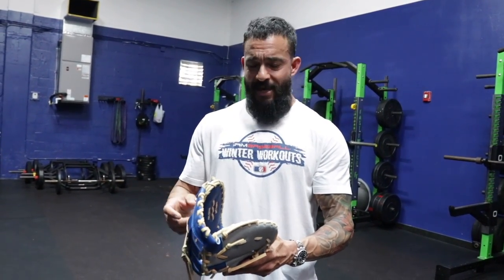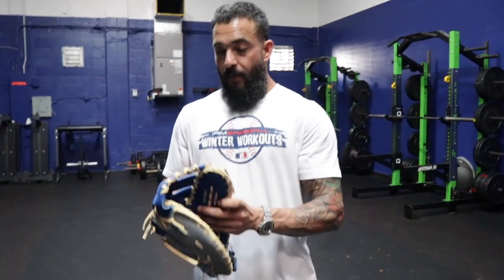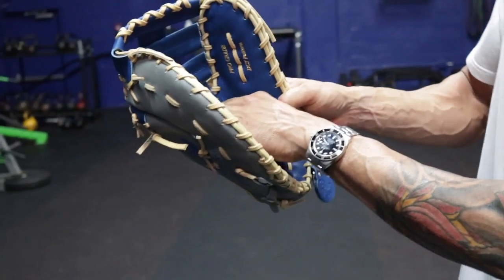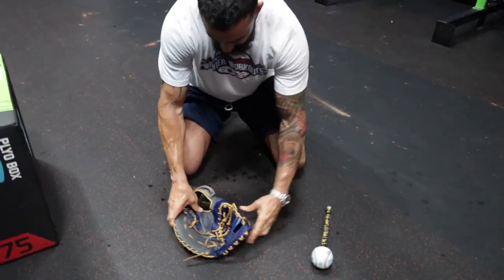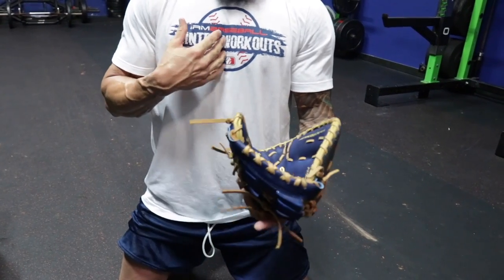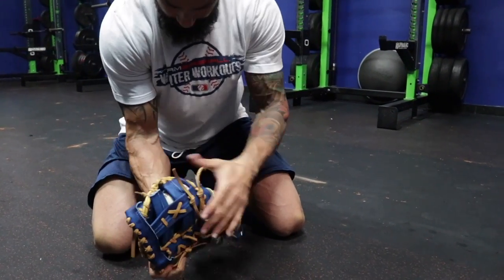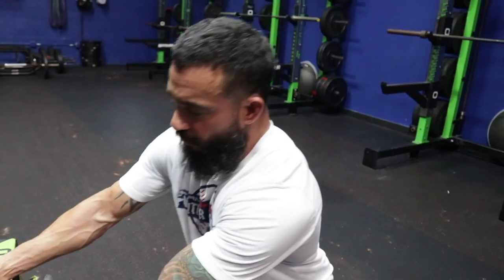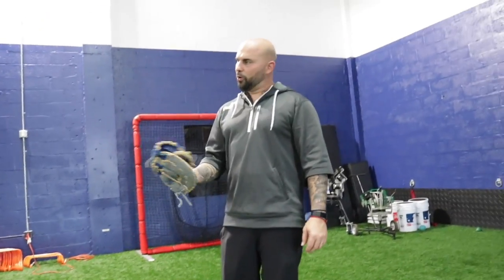How to break in a First Base glove in ONE day.